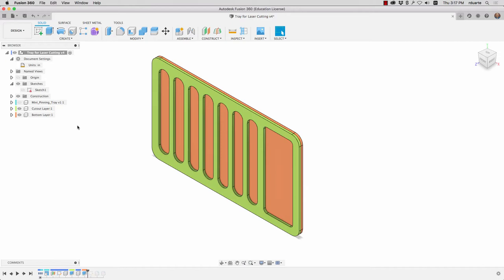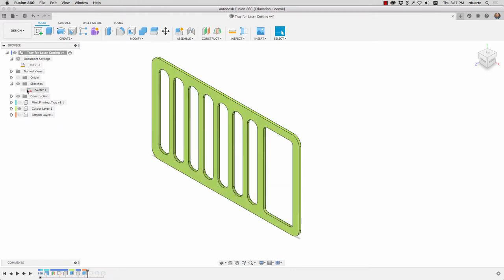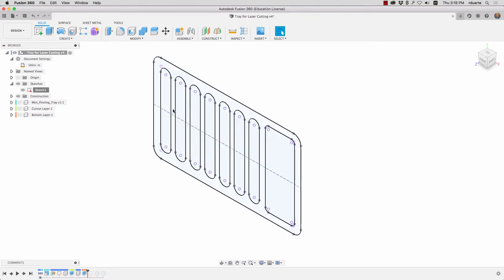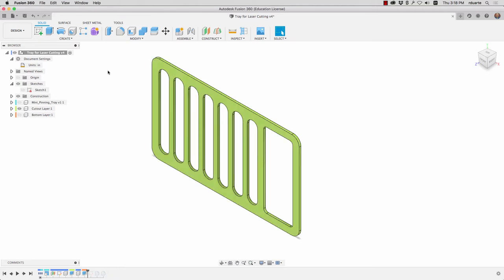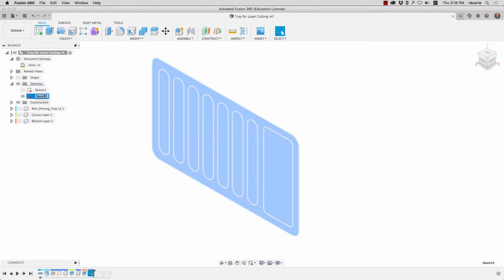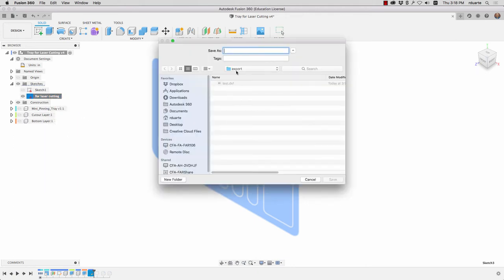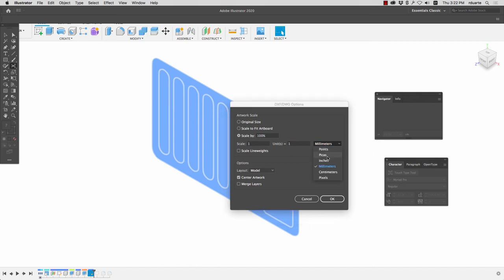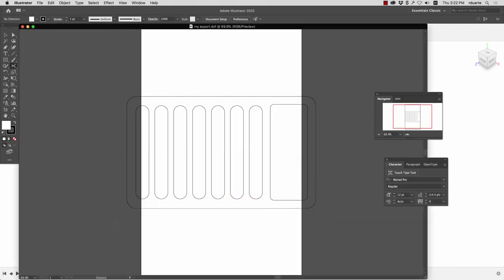Opening Fusion 360 DXF files in Adobe Illustrator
I show my workflow for exporting vector DXF files from Fusion 360 and properly opening them in Fusion 360. As simple as it seems, it can be a little tricky.